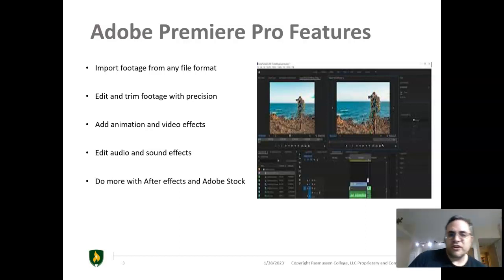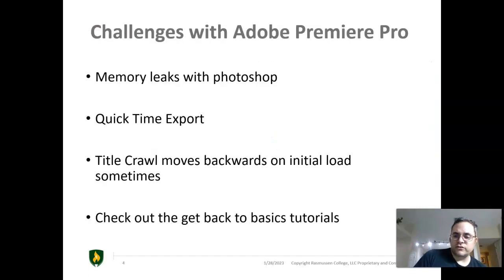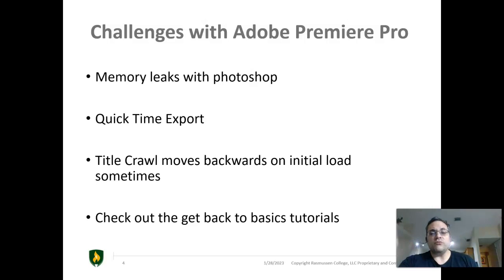AniCap_Win23_Week5_Ann1